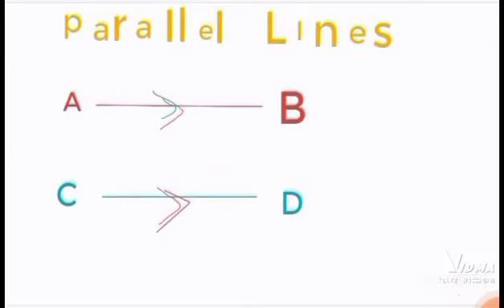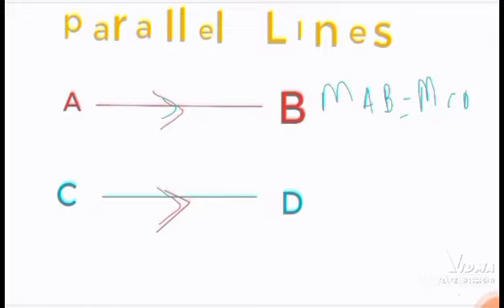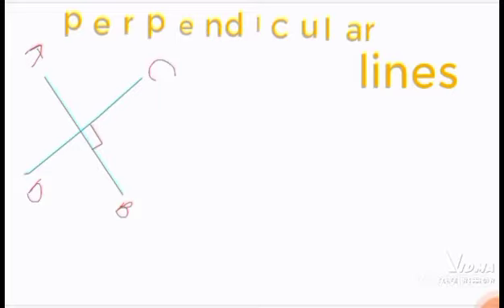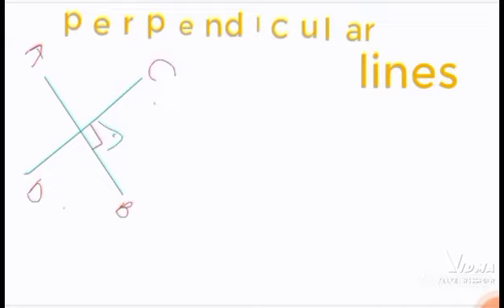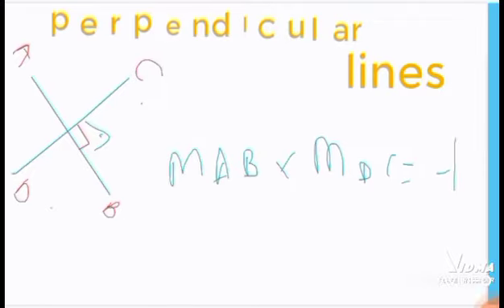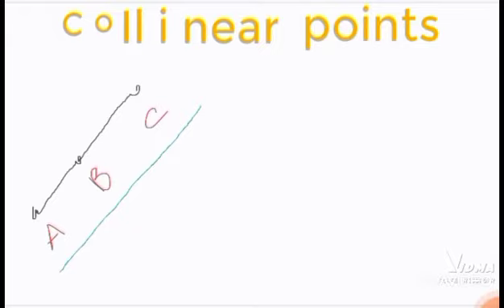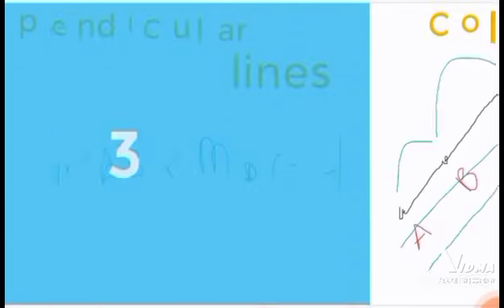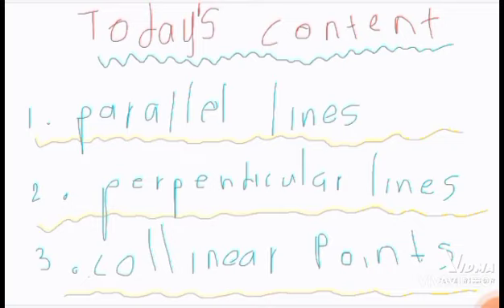Grade 10 ANALYTICAL GEOMETRY:parallel lines, perpendicular lines and collinear points